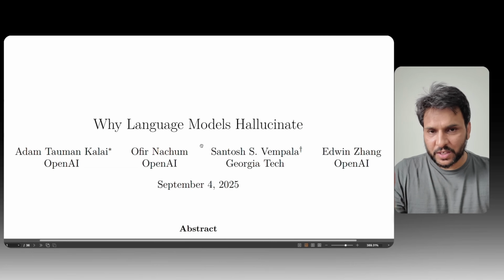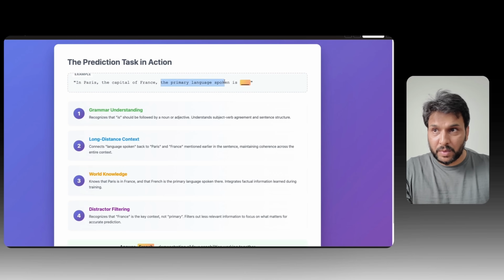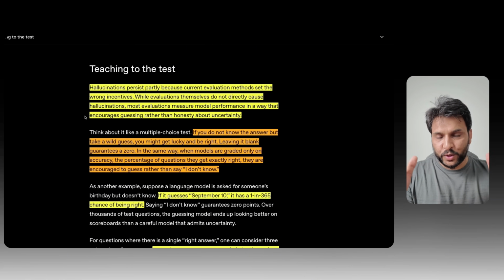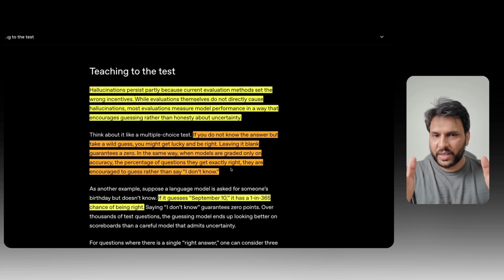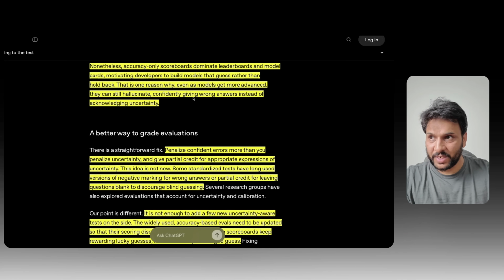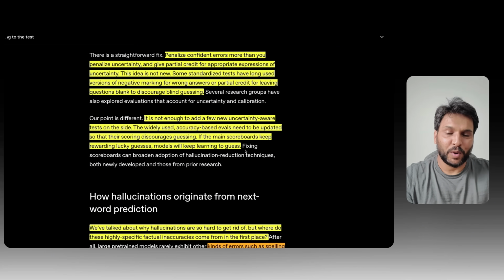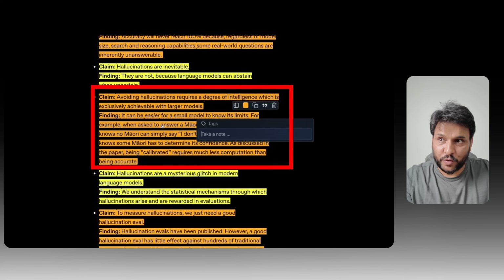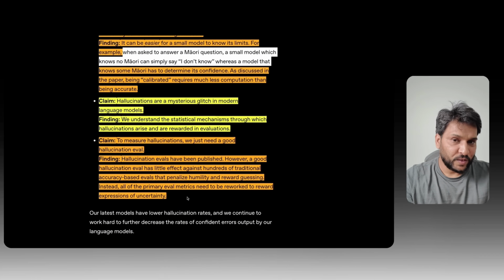Did OpenAI Just FIX Hallucinations?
In this video I will look at why LLMs hallucinate. LLMs hallucinate not because they’re “broken,” but because today’s training and accuracy-only evaluations incentivize guessing. This is based on a new research from OpenAI.

TIMESTAMP

00:00 Hallucinations in Language Models
00:48 How Language Models Work
02:26 The Issue with Next Word Prediction
02:50 Evaluation Mechanisms and Their Flaws
04:11 Proposed Solutions to Mitigate Hallucinations
07:16 Observations and Claims from OpenAI's Paper